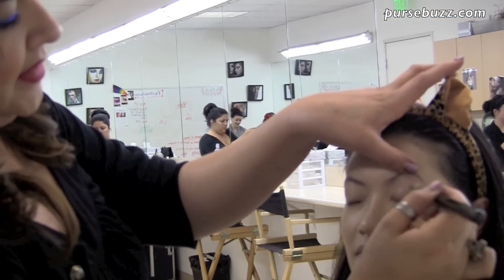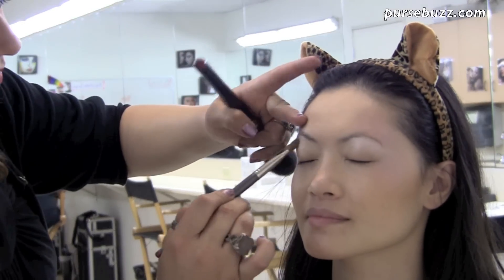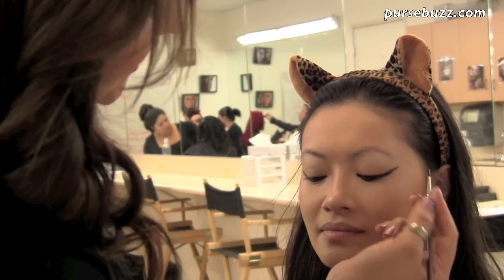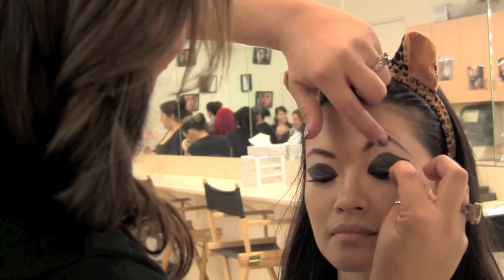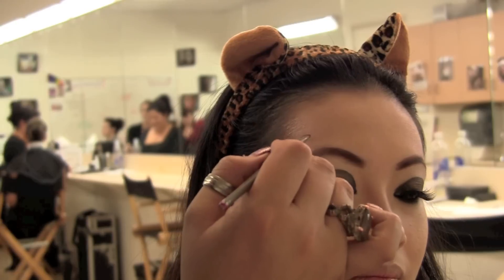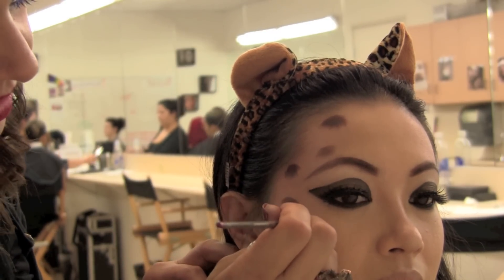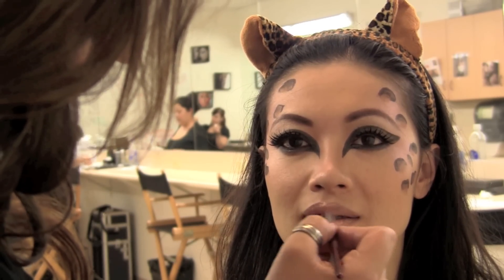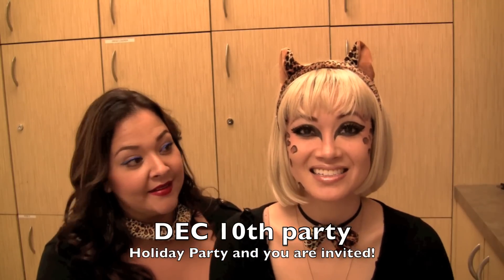Last Minute Cheetah Halloween Make Up Tutorial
For a quick Halloween Look

Thank you Kristina Monique!!!
Are you coming to the High Fashion Holiday Party? RSVP NOW

Welcome Back